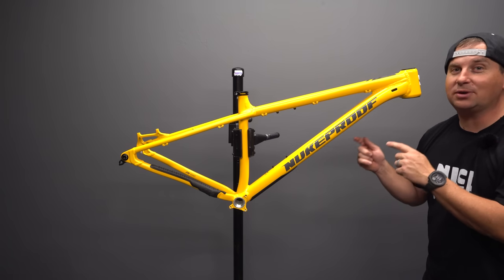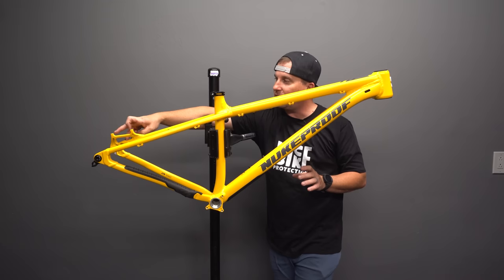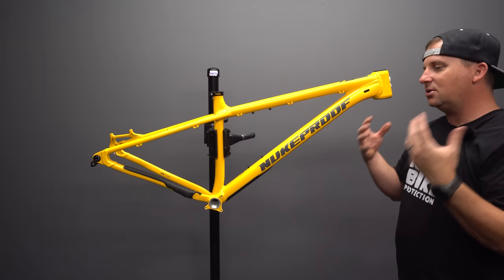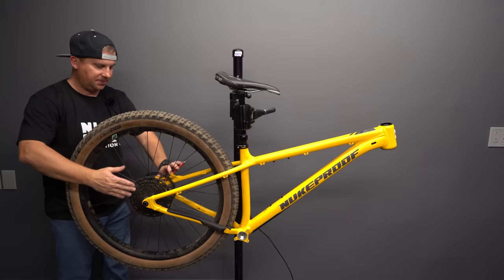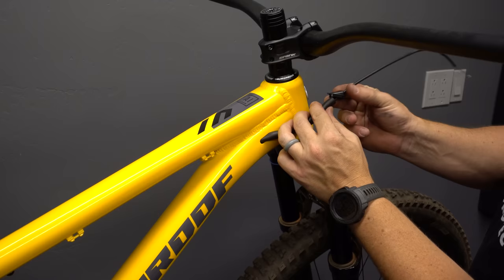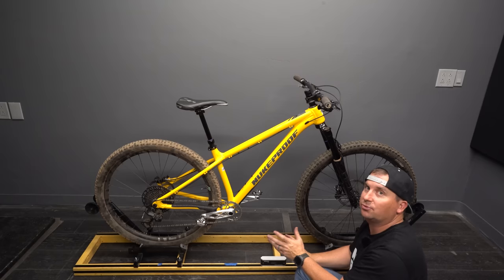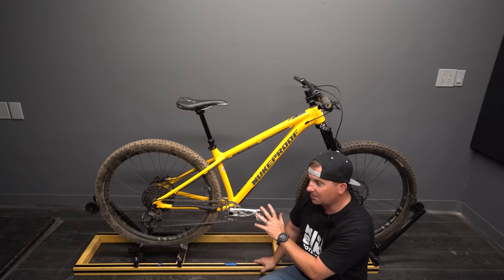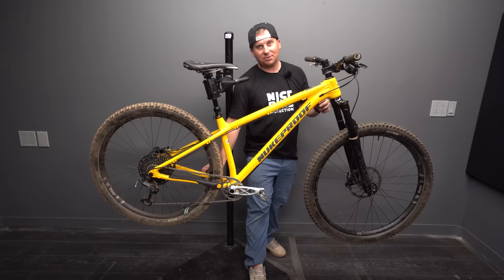BRAND NEW!!! 2022 Nukeproof Scout 290 - A First Look at the Gen 3 Scout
2022 Nukeproof Scout 290 is here and we're taking a first look. This is the most requested hardtails on the channel and I'm family to finally get one in. Today we take a first look, measure the geometry, and build it up with some of my favorite parts. I'm excited for these changes. Today I'll share some of my first impressions about this bike, then we'll review it asap. What questions do you have?